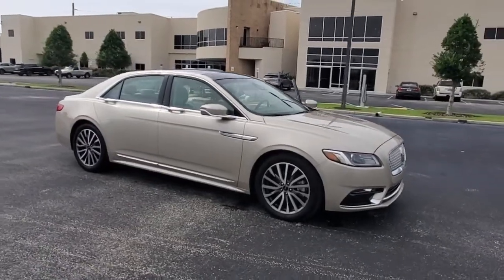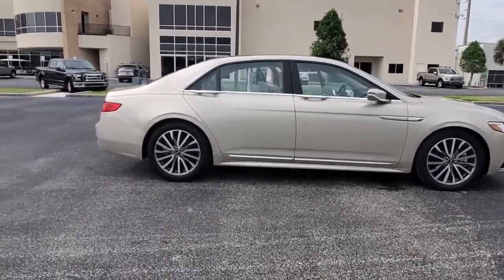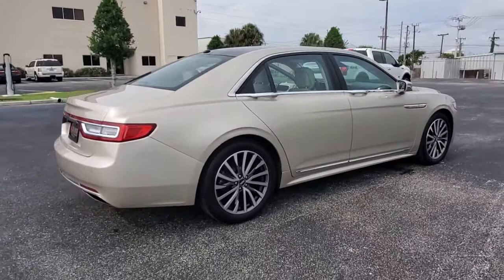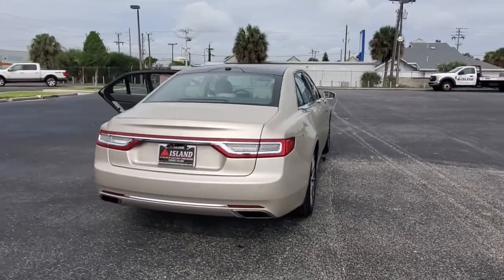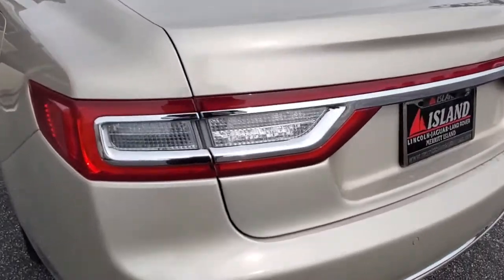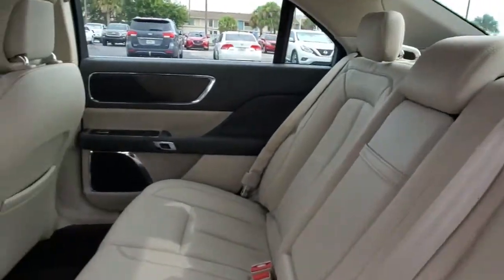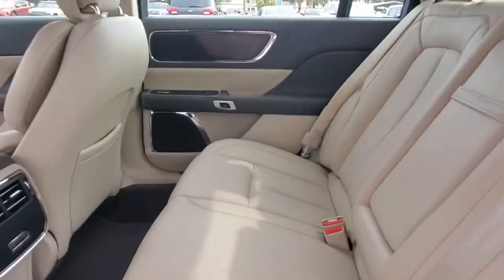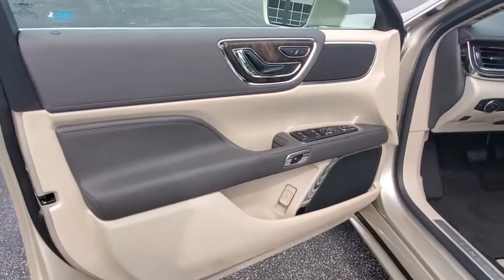2017 Lincoln Continental Titusville, Vero Beach, Melbourne, Viera, Merritt Island, FL 210171A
Palladium White Gold Metallic Used 2017 Lincoln Continental available in Merritt Island, Florida at Island Auto Group. Servicing the Titusville, Vero Beach, Melbourne, Viera, FL area.

1850 E Merritt Island Causeway

ENGINE: 3.7L TI-VCT V6  (STD),ENGINE: 3.7L TI-VCT V6,6SP AUTOMATIC - AWD,ORIGINAL LIST,Front Wheel Drive,Active Suspension,Power Steering,ABS,4-Wheel Disc Brakes,Brake Assist,Aluminum Wheels,Tires - Front Performance,Tires - Rear Performance,Temporary Spare Tire,Heated Mirrors,Power Mirror(s),Integrated Turn Signal Mirrors,Power Folding Mirrors,Rear Defrost,Intermittent Wipers,Variable Speed Intermittent Wipers,Daytime Running Lights,HID headlights,Automatic Headlights,AM/FM Stereo,Satellite Radio,Requires Subscription,Steering Wheel Audio Controls,Auxiliary Audio Input,Bluetooth Connection,Power Driver Seat,Power Passenger Seat,Leather Seats,Heated Front Seat(s),Driver Adjustable Lumbar,Passenger Adjustable Lumbar,Seat Memory,Bucket Seats,Mirror Memory,Pass-Through Rear Seat,Rear Bench Seat,Adjustable Steering Wheel,Trip Computer,Power Windows,Leather Steering Wheel,Keyless Entry,Power Door Locks,Keyless Start,Keyless Entry,Power Door Locks,Hands-Free Liftgate,Universal Garage Door Opener,Cruise Control,Climate Control,Multi-Zone A/C,A/C,Woodgrain Interior Trim,Driver Vanity Mirror,Passenger Vanity Mirror,Driver Illuminated Vanity Mirror,Passenger Illuminated Visor Mirror,Floor Mats,Mirror Memory,Remote Engine Start,Keyless Start,MP3 Player,Telematics,Auxiliary Audio Input,Smart Device Integration,Requires Subscription,Power Windows,Power Door Locks,Trip Computer,Pass-Through Rear Seat,Security System,Engine Immobilizer,Traction Control,Stability Control,Traction Control,Front Side Air Bag,Rear Parking Aid,Tire Pressure Monitor,Driver Air Bag,Passenger Air Bag,Front Head Air Bag,Rear Head Air Bag,Passenger Air Bag Sensor,Knee Air Bag,Driver Restriction Features,Child Safety Locks,Back-Up Camera